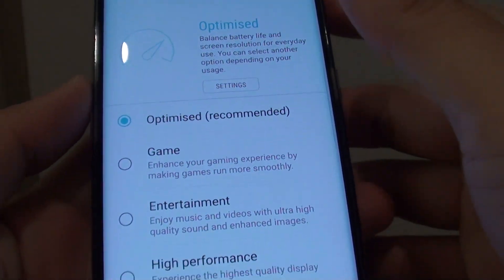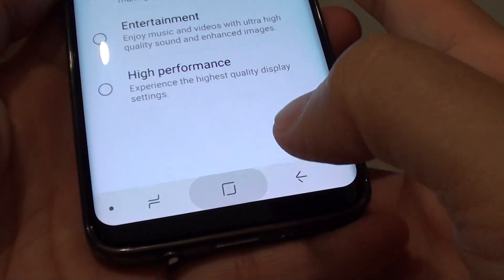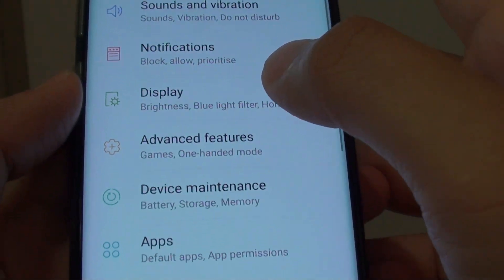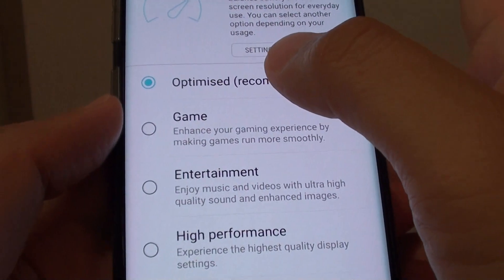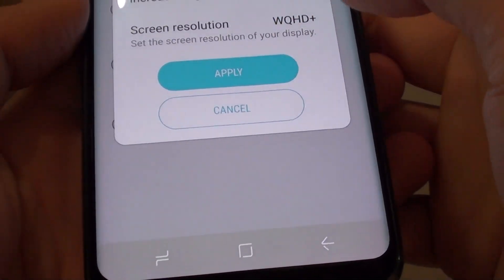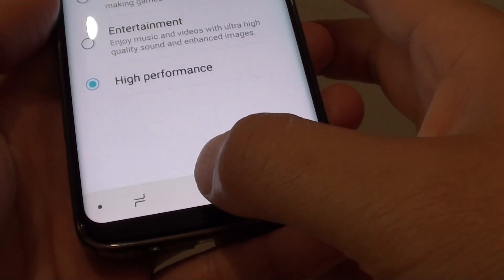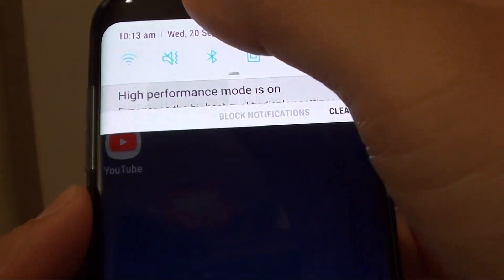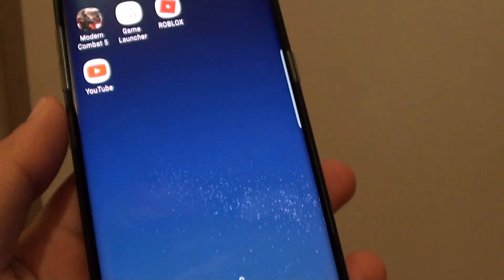Samsung Galaxy S8: Change Device Performance Mode to Entertainment / High Performance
Learn how you can change the device performance mode to Entertainment or High Performance on Samsung Galaxy S8.